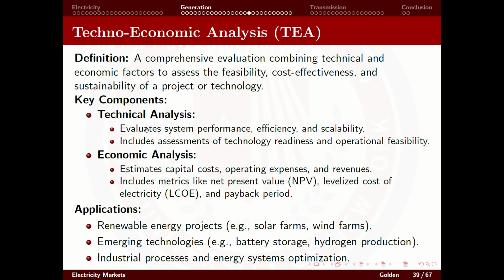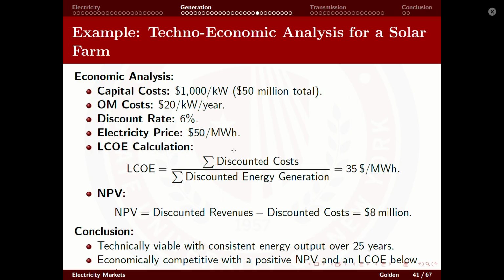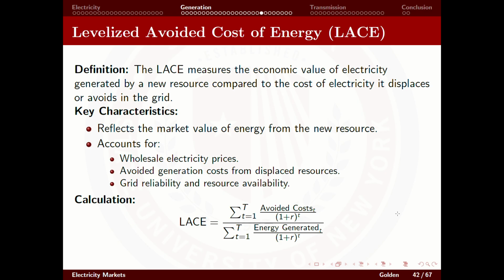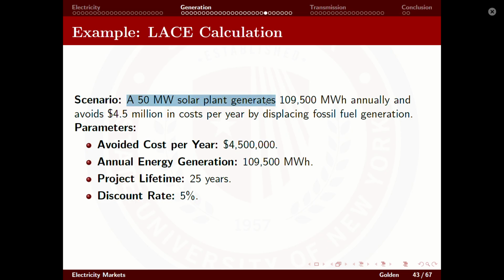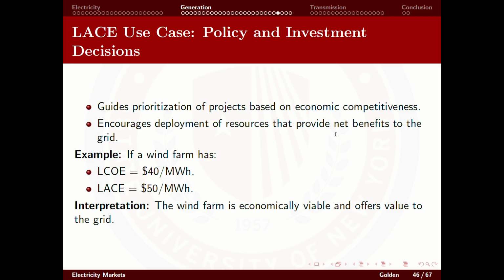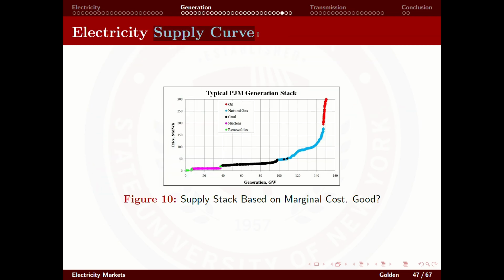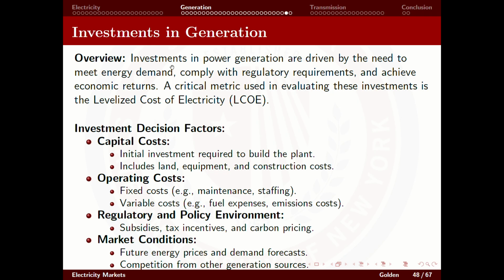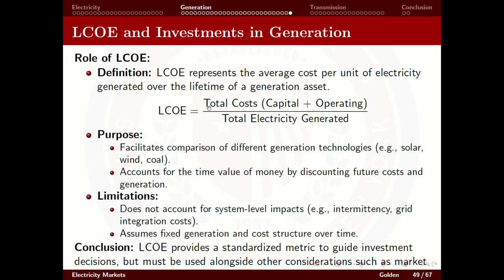Environmental and Natural Resource Economics: 10.3 Techno Economic Analysis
This lecture discusses techno-economic and sensitivity analysis in electricity markets.